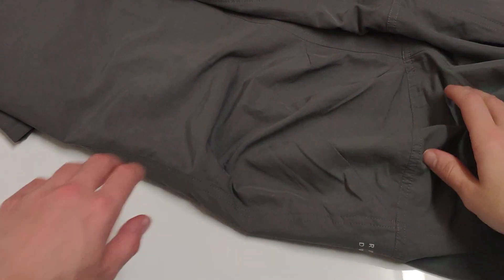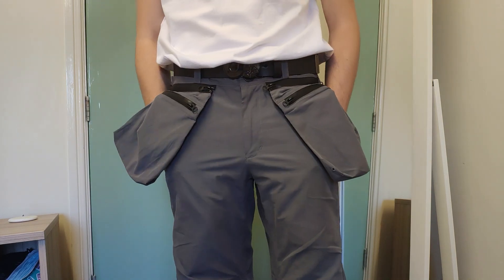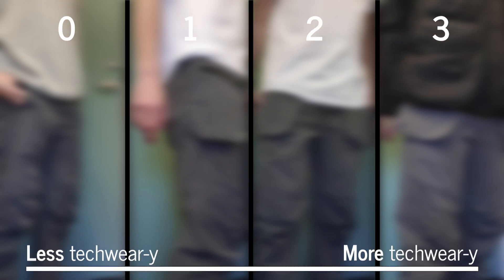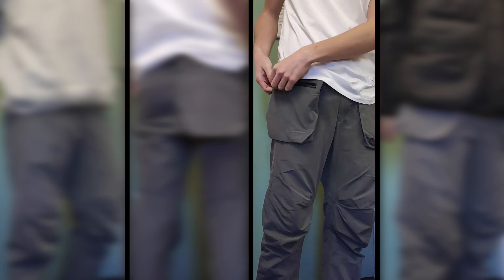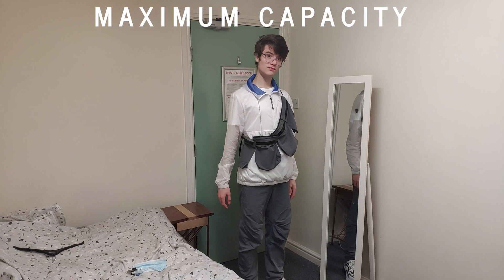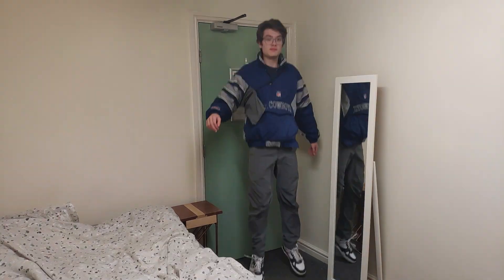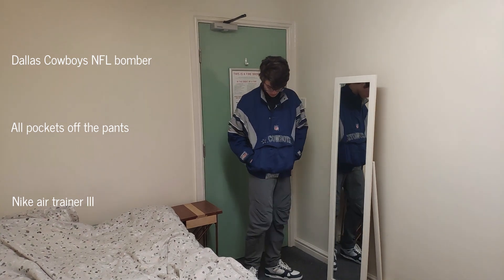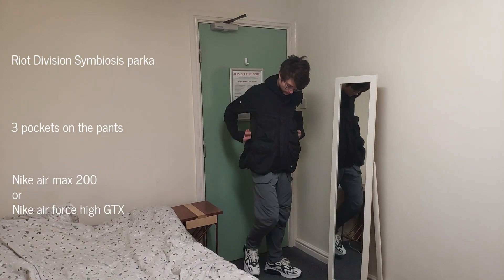Best budget Techwear Pants? | Riot Division Samurai Pants | Review & Styling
If you liked this video, I recently gave my first impressions of the new Riot Division SS21 collection, so you can check that video out here:

(p.s. it's a much better video I actually learned how to look at the camera)

I recently picked up my first pair of proper techwear pants from Riot Division, a Ukranian based Techwear brand, and spoiler alert I love them.

Could these be the ideal introductory pair of techwear pants? You decide. But I think you'd be hard pressed to find a better alternative.

0:00 Introduction
0:58 How do they feel?
1:25 Material composition
1:41 Panelling & construction
2:14 The pockets
3:10 Pocket configurations

4:03 The sling bag
5:10 Summing up
5:45 Styling
6:51 Thanks for watching!